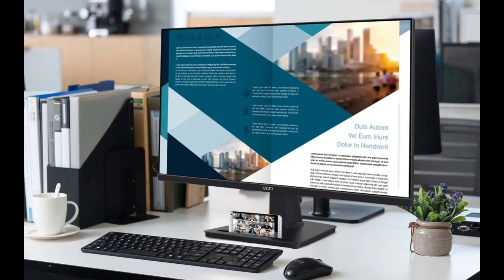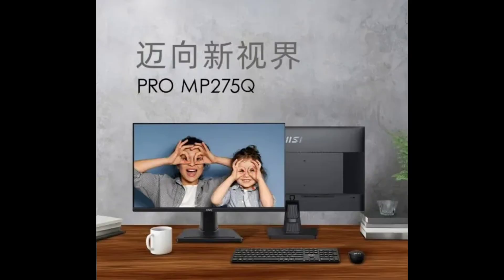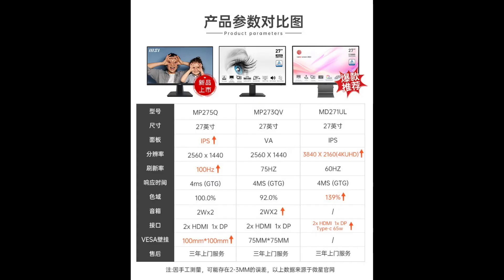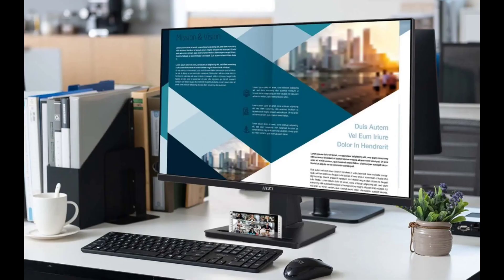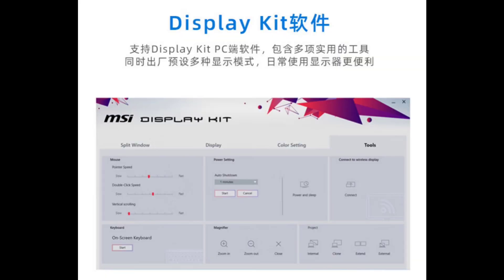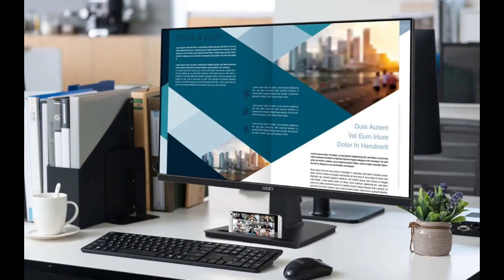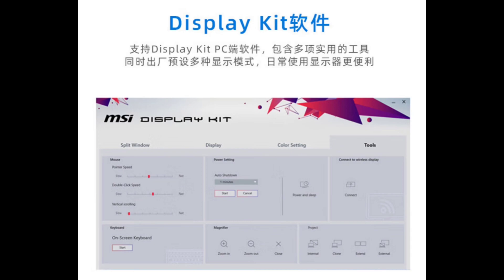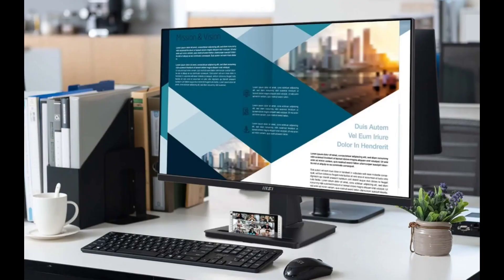MSI’s PRO MP275Q 27-inch monitor, equipped with a 2K 100Hz IPS panel